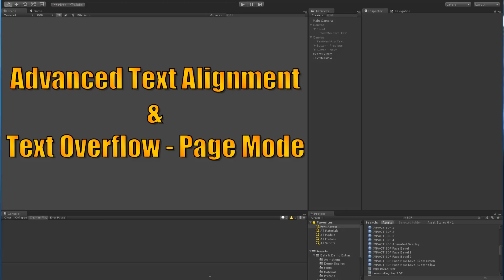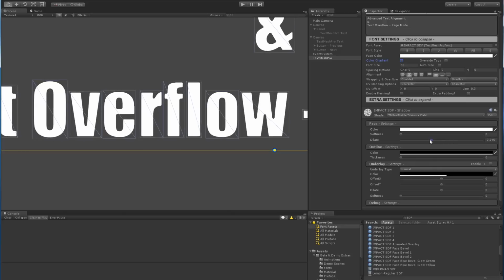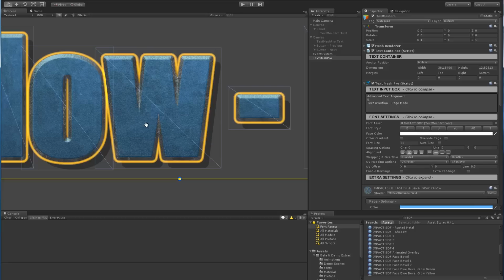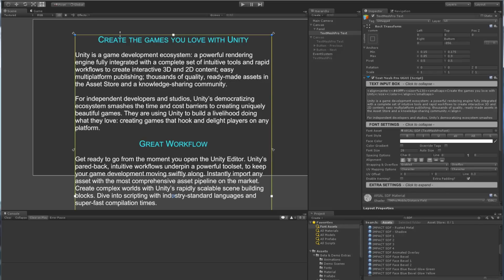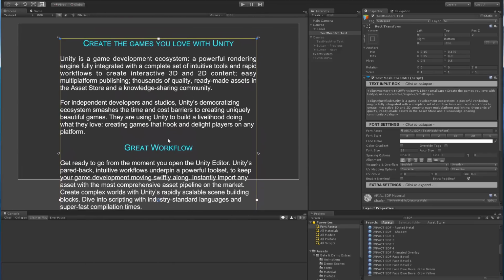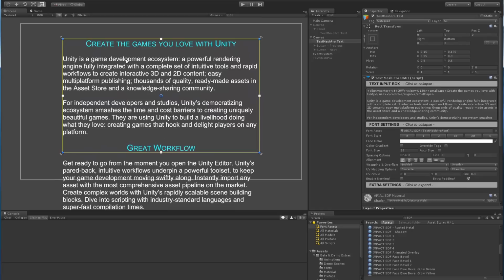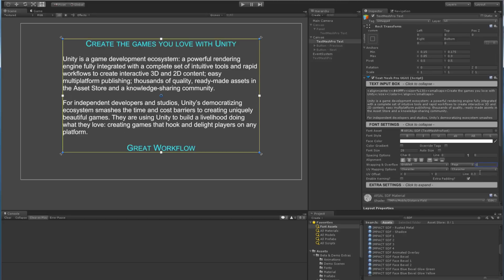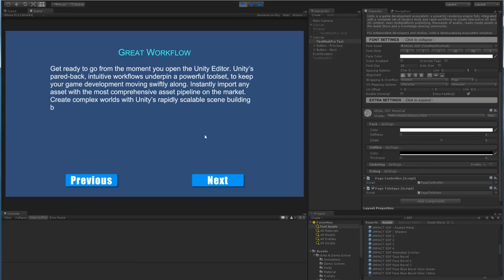TextMesh Pro - Text Overflow Page Mode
In this video I demonstrate the new rich text tag _align_ which gives users control over text alignment within a block of text. I also demonstrate the new Text Overflow Page feature which enabled users to break up a block of text in pages.

TextMesh Pro is currently available on the Unity Asset Store.